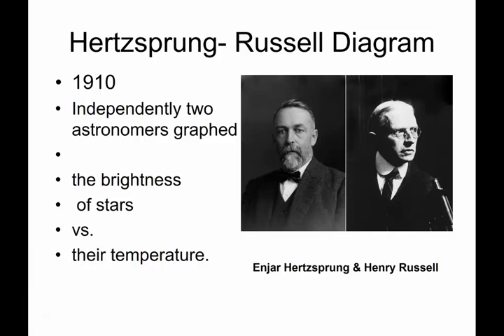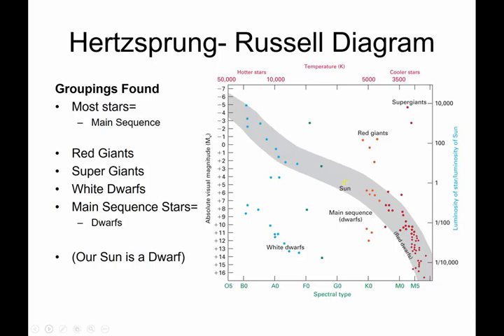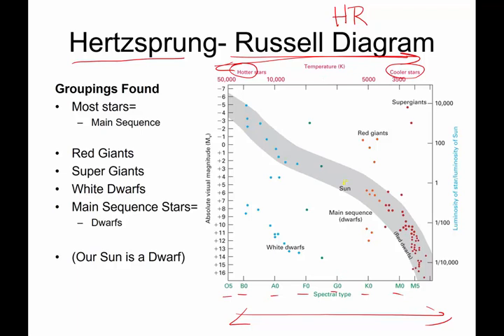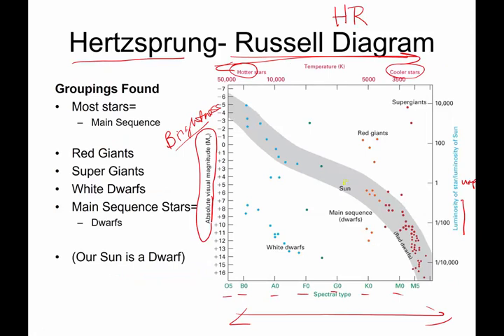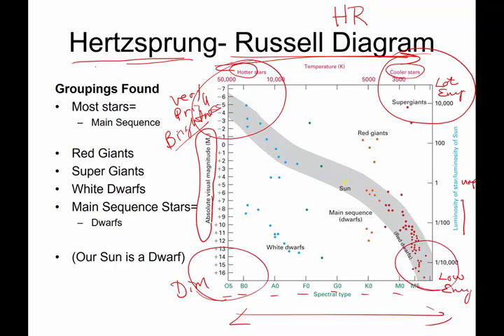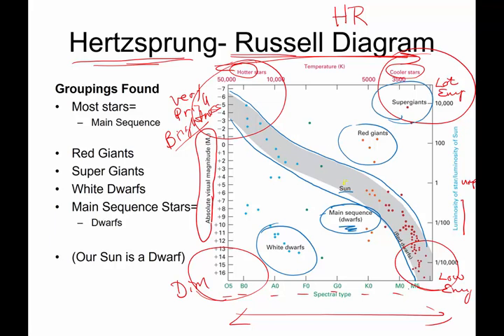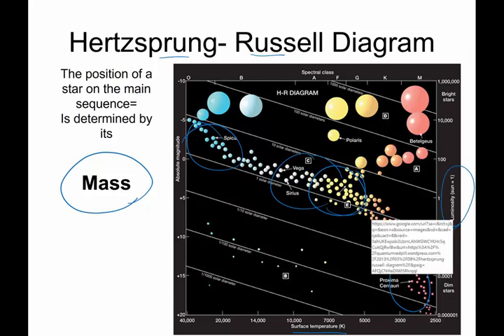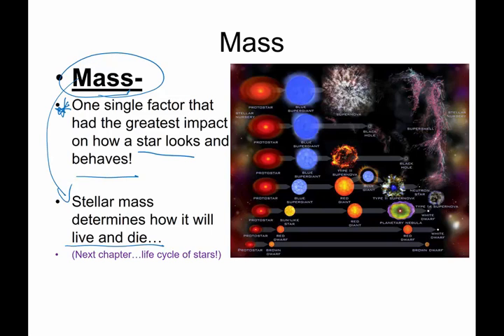11 4 Hertzsprung Russell Diagram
One of the most important charts in astronomy is called the Hertzsprung Russell diagram.